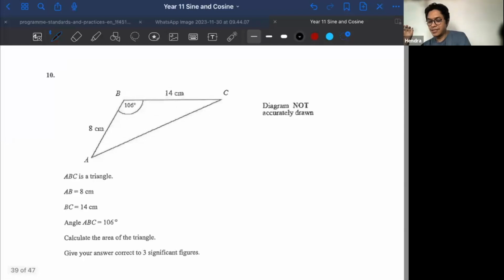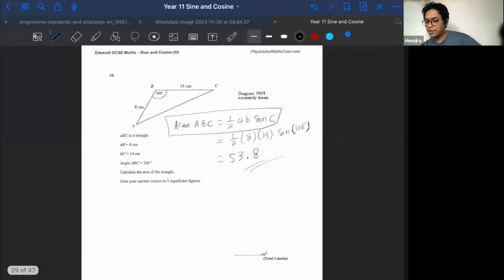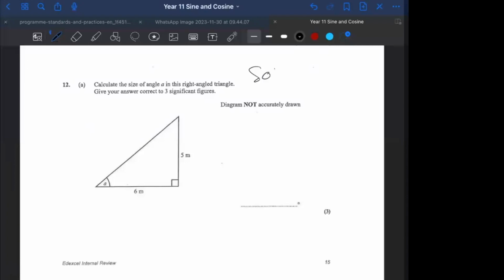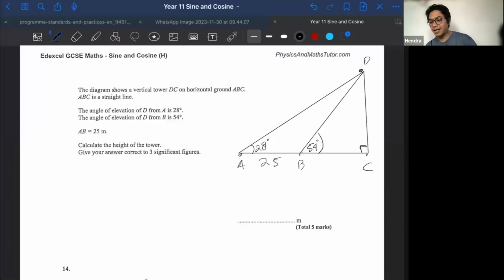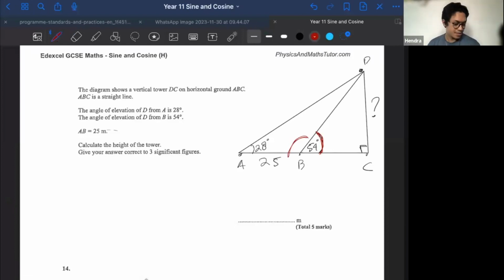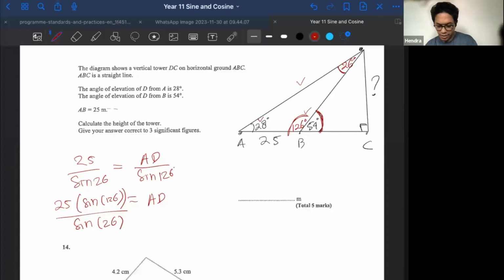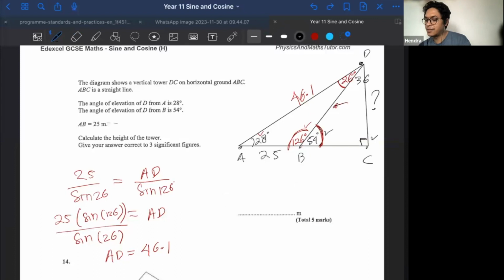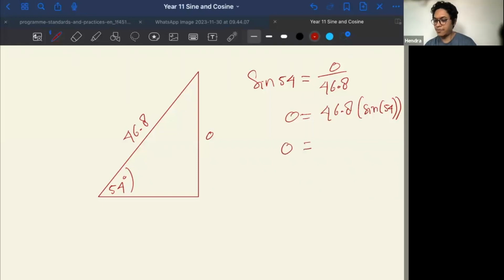6. Area of Triangles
🎢 Step-by-Step Tutorials:
Our expert tutors take you through each step with clarity and enthusiasm. 📚👩‍🏫 From understanding the sine formula for area to applying it in different scenarios, these tutorials make learning accessible and enjoyable for viewers of all levels.

📐 Visualize the Concepts:
Immerse yourself in engaging animations and real-world examples that bring the abstract to life! 🌈🔄 Visualize how sine unlocks the secrets of triangles, making geometry an exciting adventure rather than a daunting challenge.